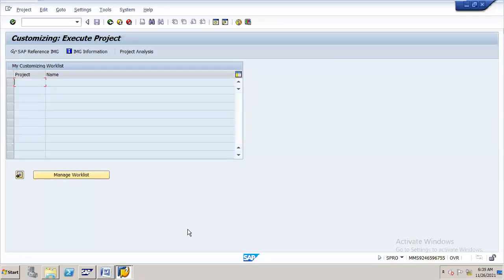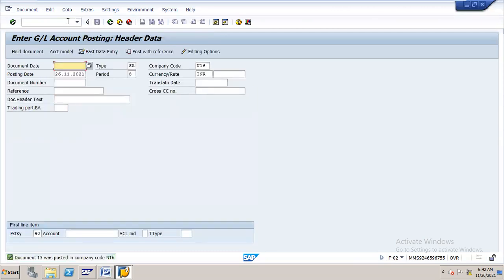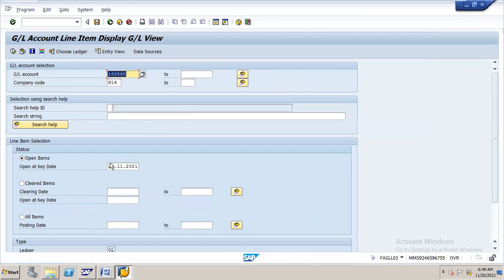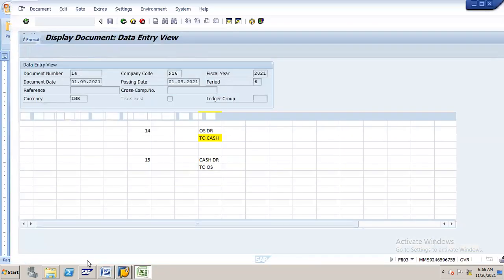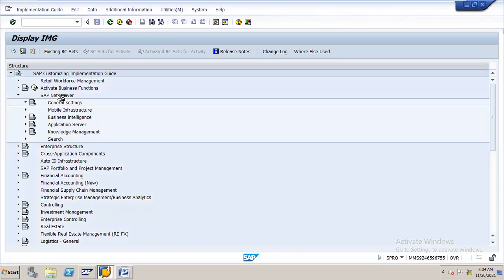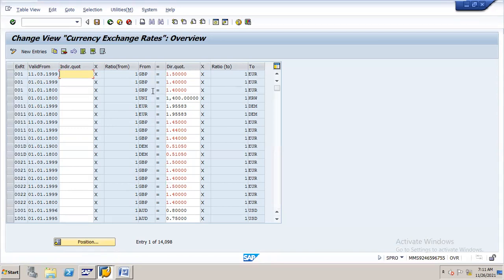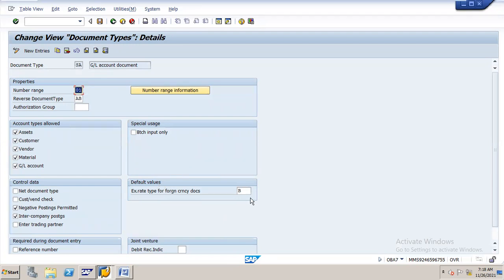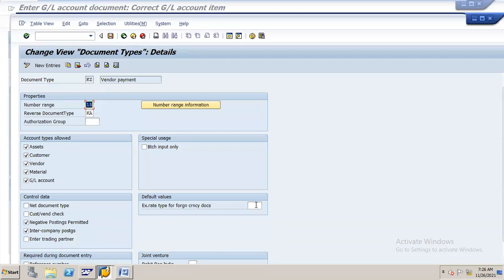SAP FICO FULL COURSE | 11_FOREIGN CURRENCY TRANSACTIONS